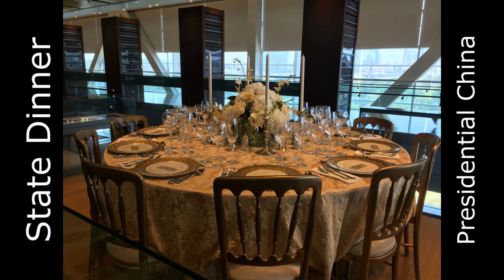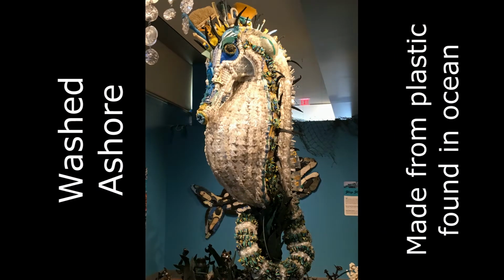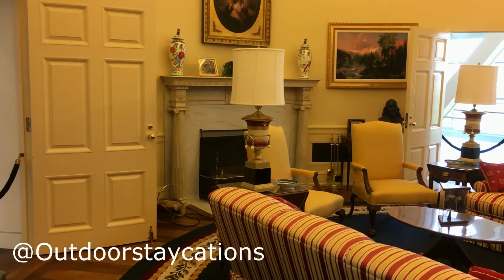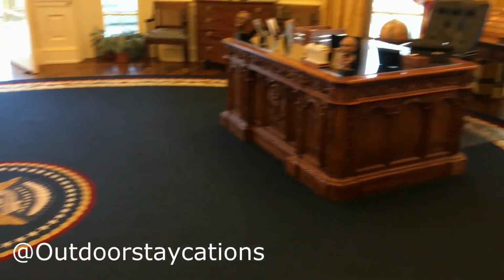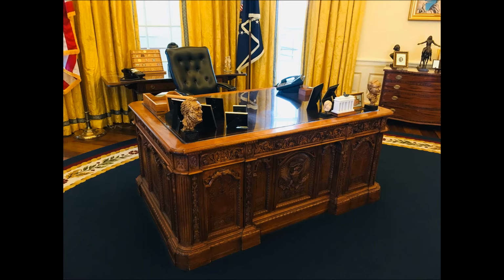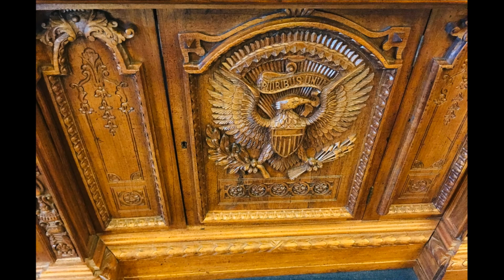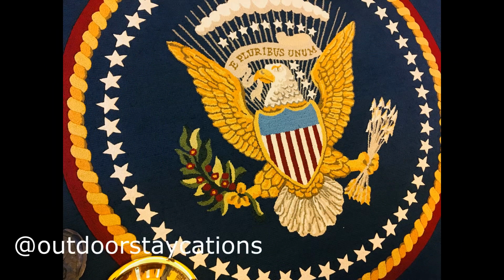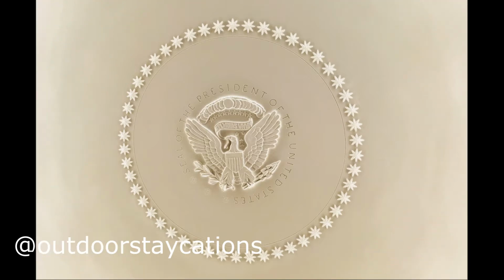Touring Clinton Presidential Library & Heifer Village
Today we visit William J Clinton Presidential Library in Little Rock, Arkansas.

Adult admission is $10, with discounts for Seniors, College Students, Children, and Active or Retired Military.

The highlight of the tour is the Oval Office.

The library has roving exhibits. Today the presentation is Washed Ashore. An exhibition is showing the abundance of plastic that is polluting our oceans.

Next to the Clinton Library is Heifer International Offices and Village. Please watch to the end to see that great work this charitable organization is doing.